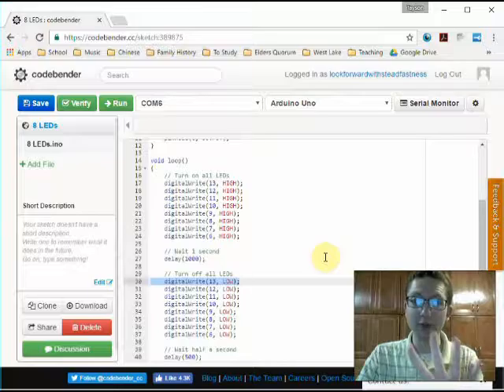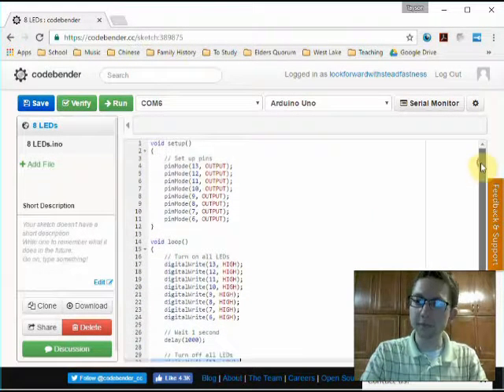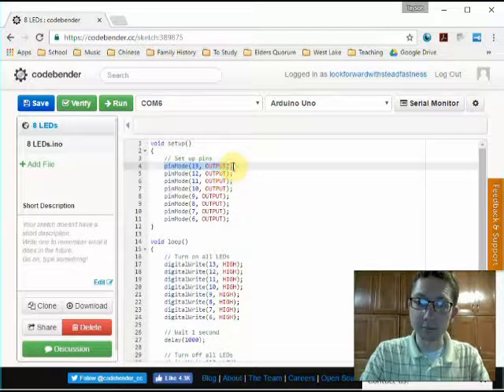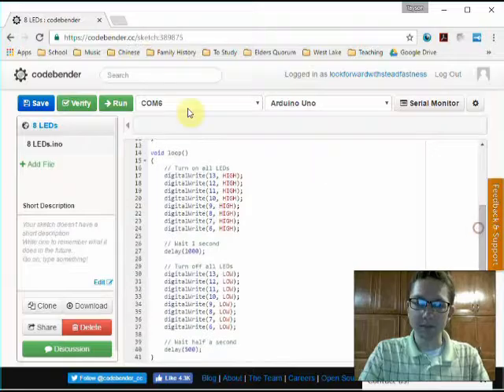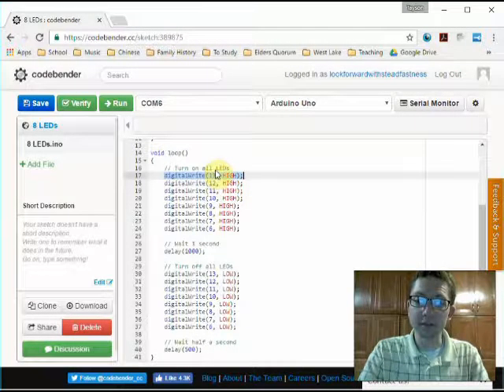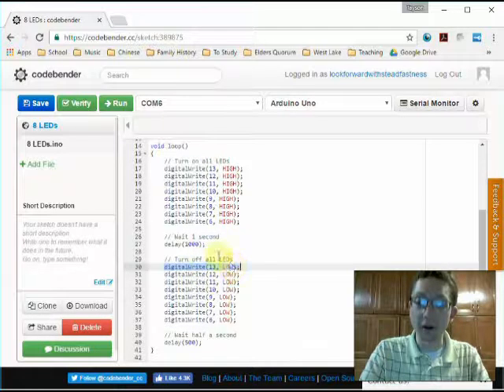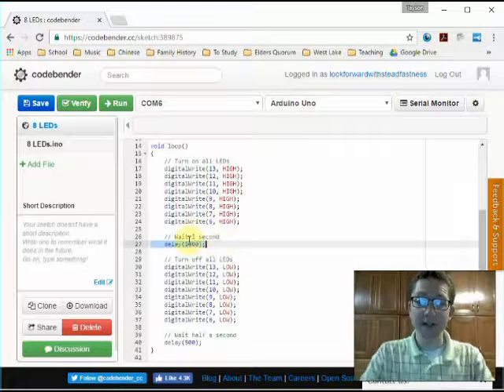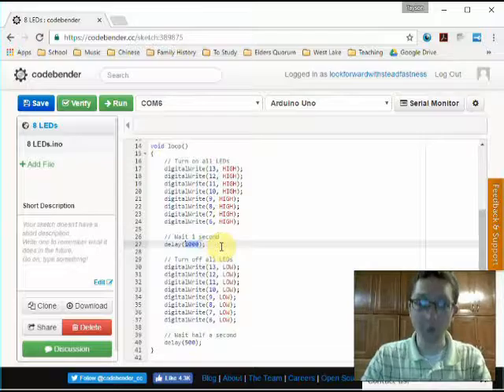8 Creative LED Project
Using four basic commands, we can program our Arduino to do something fun with our LEDs. This is the next video in our introductory Arduino series for seventh graders.